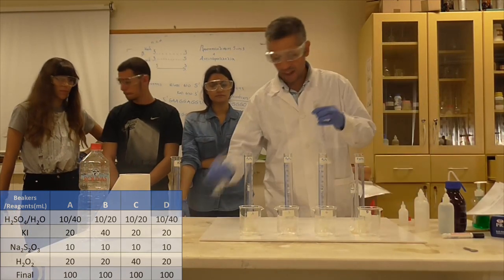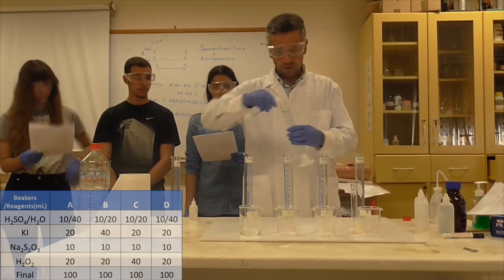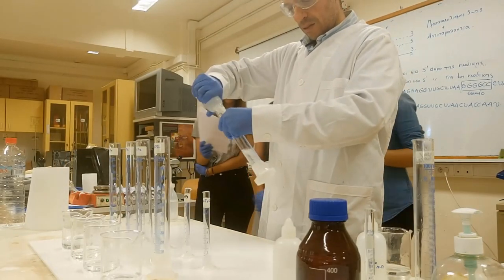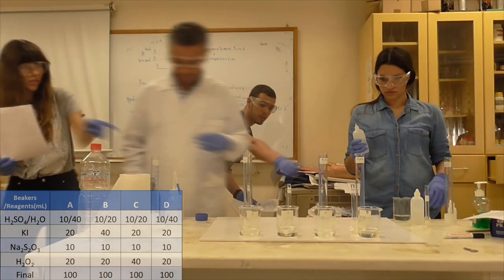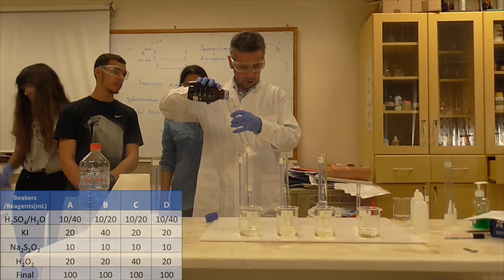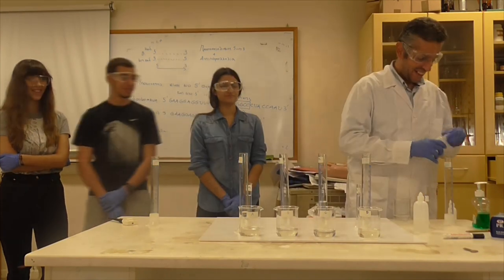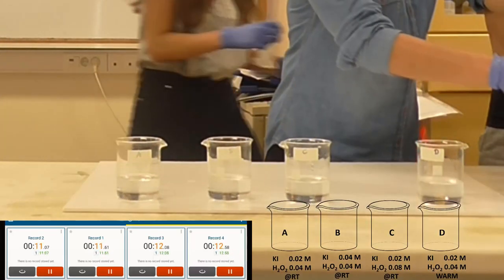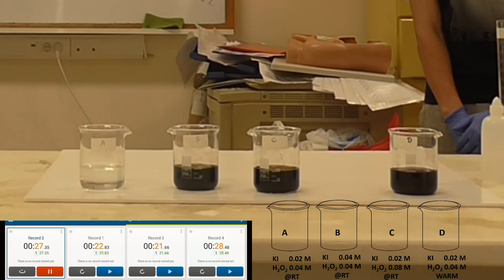Iodine Clock experiment explained (Grade 12 school science lab)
Utilization of the impressive Iodine clock experiments in  studying the effect of concentration and temperature on the reaction rate, by using relatively simple materials. All scenes were filmed in the school lab of N. Alikarnassos Senior Highschool, Greece , mostly in classroom settings.

To πείραμα του Ρολογιού Ιωδίου, πέρα από εντυπωσιακό, είναι και πολύ χρήσιμο στην μελέτη της επίδρασης της συγκέντρωσης και της θερμοκρασίας στην ταχύτητα της αντίδρασης. Όλα τα πειράματα έγιναν στο Εργ. Θετικών Επιστημών του ΓΕΛ Ν. Αλικαρνασσού και τα περισσότερα σε ώρα μαθήματος Χημείας Γ Λυκείου.